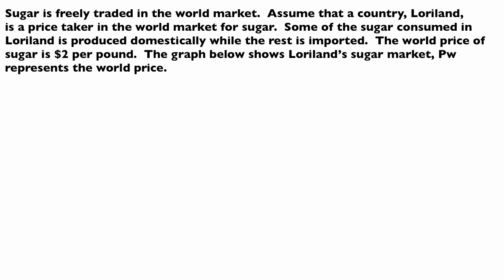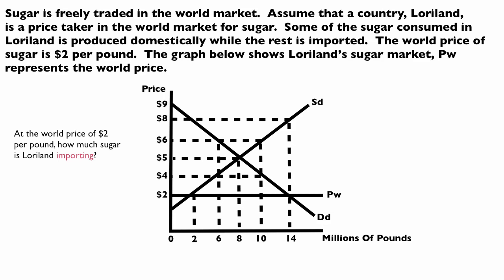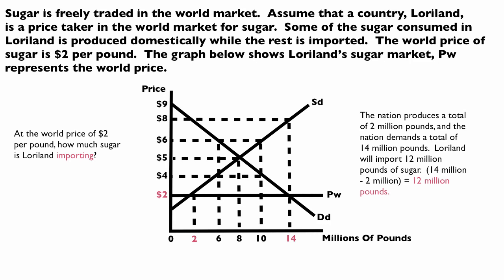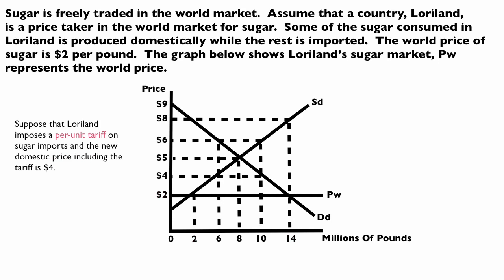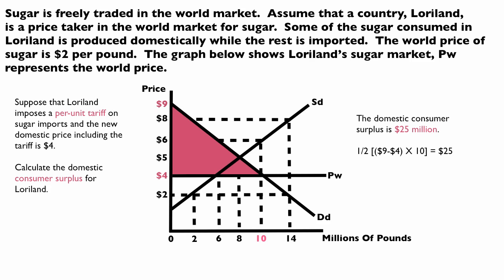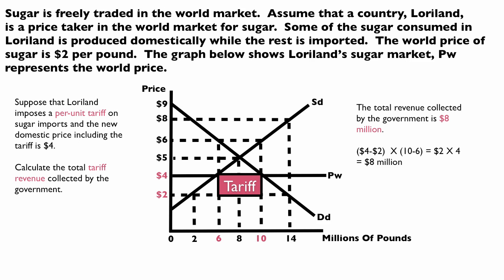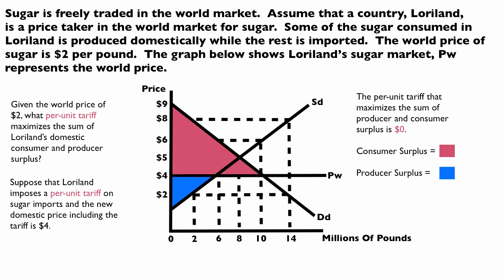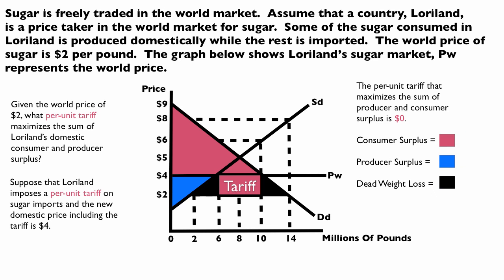Trade Barriers (Tariff)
This video lesson is on trade barriers and how per-unit tariffs impact trade.  This lesson is also question #3 on the 2012 AP Micro Exam.